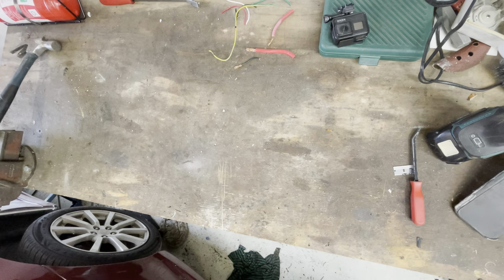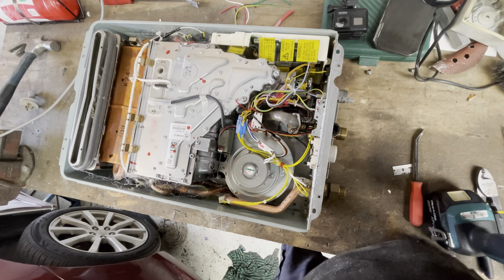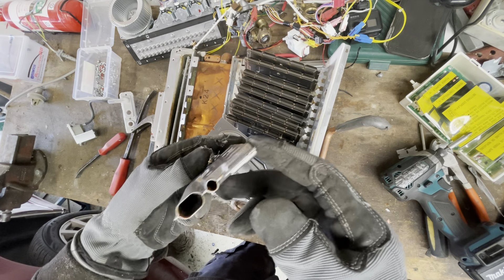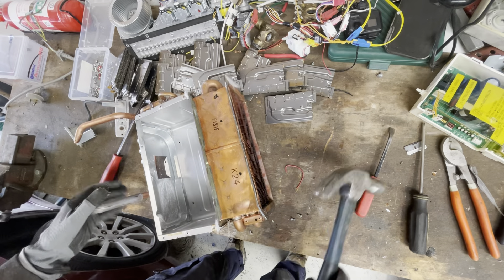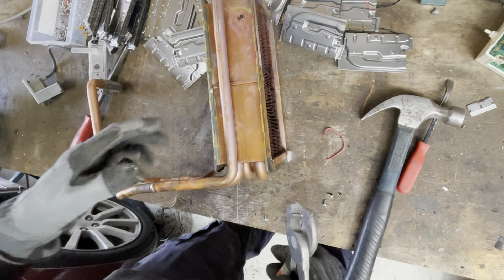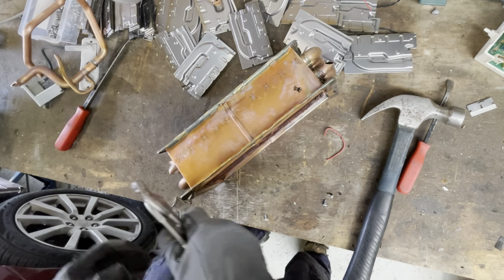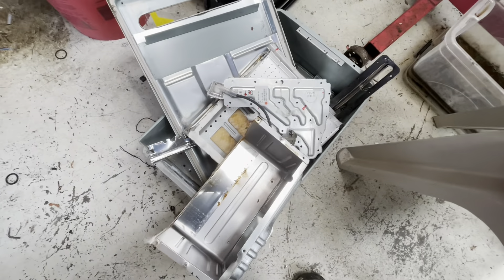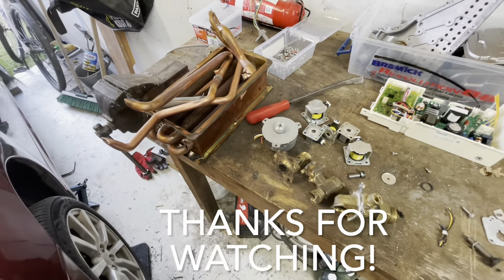How to Scrap A Water Boiler Found While Dumpster Diving!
I finally got around to scrapping out this LPG water boiler that I found in a skip a while back.
It was a lot of fun and full of treasure, well worth it if you find one for free in the wild!